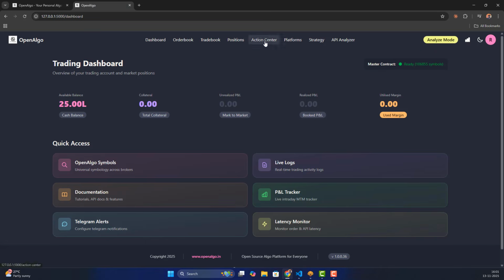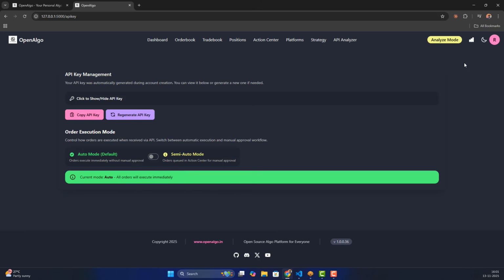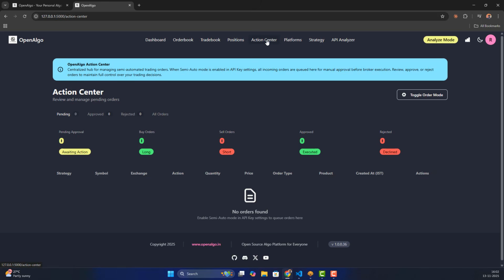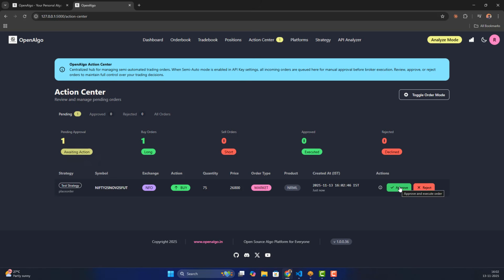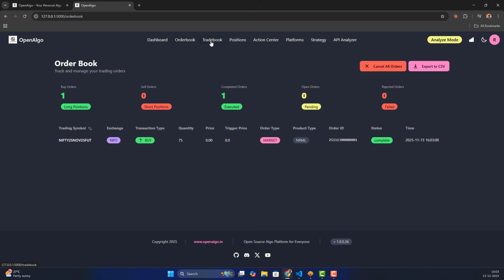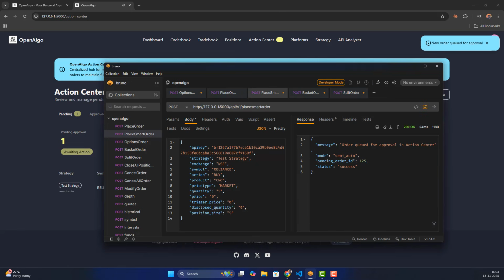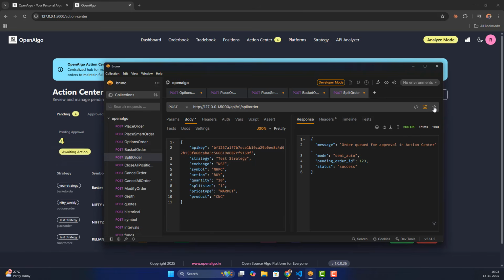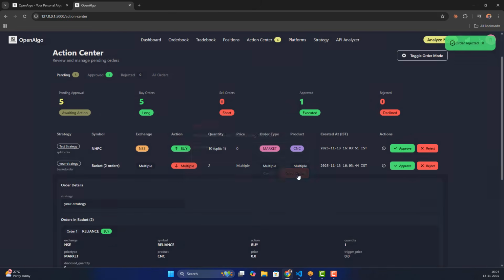Semi Automated Trading with Openalgo Action Center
Learn how to use Semi-Automatic Mode in OpenAlgo Action Center - where your algorithms generate trading signals but you retain complete control over execution. Review every order with full transparency before approving or rejecting. Perfect balance between algorithmic efficiency and manual oversight.

Step 1: Algorithms generate trading signals via API

Step 2: Orders queue in Action Center for review

Step 3: You review complete order details

Step 4: Approve or reject each order

Step 5: Approved orders execute immediately